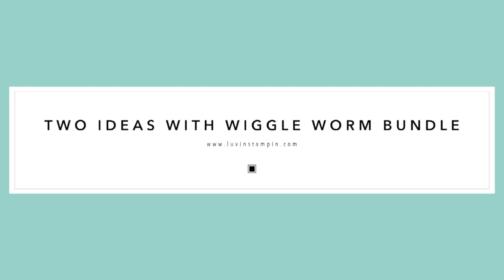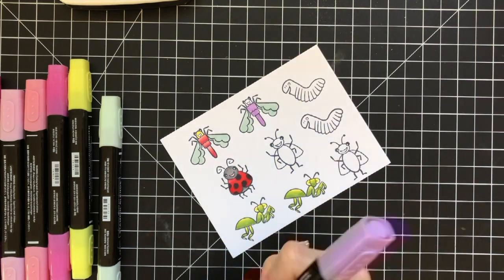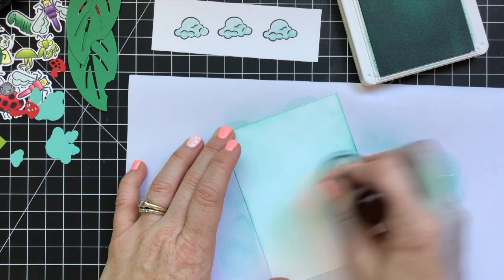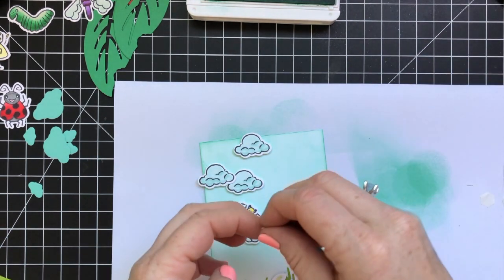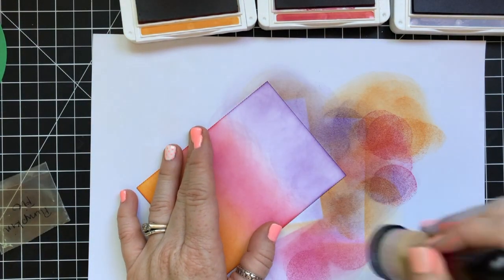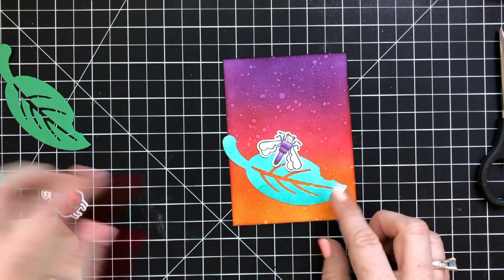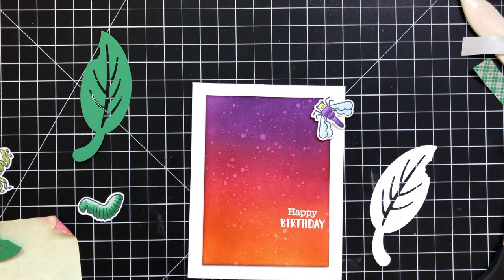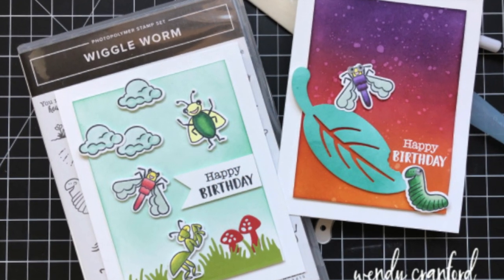2 IDEAS WITH THE WIGGLE WORM BUNDLE | PLUS BUG STORIES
SUPPLY LIST:
Granny Apple Green Stampin' Blends Markers Combo Pack [147274] - Price: $9.00
Call Me Clover Stampin' Blends Markers Combo Pack [147282] - Price: $9.00